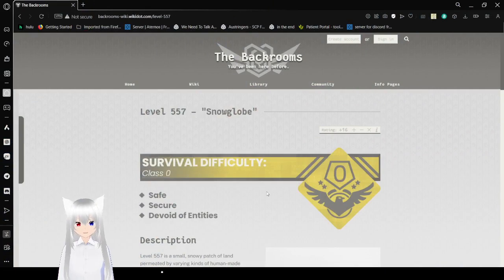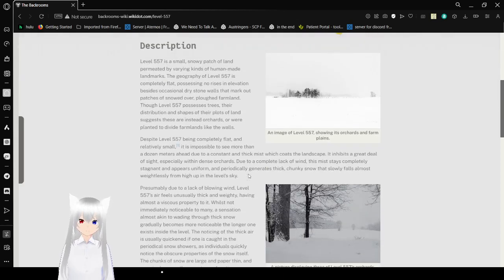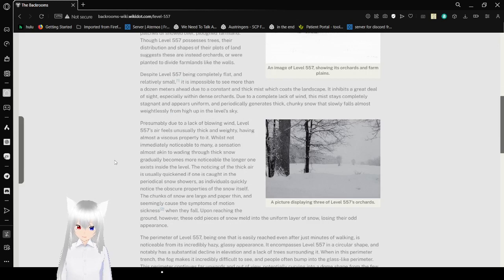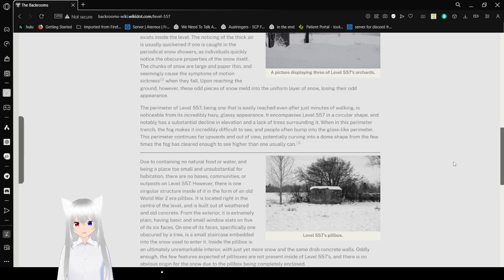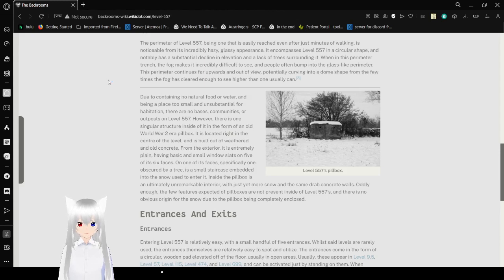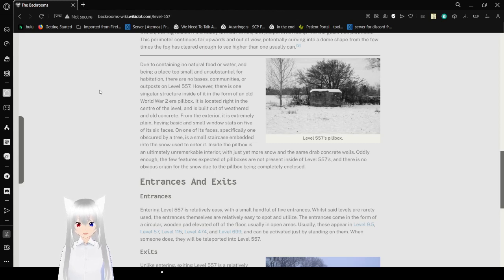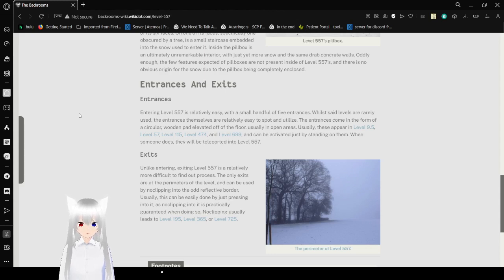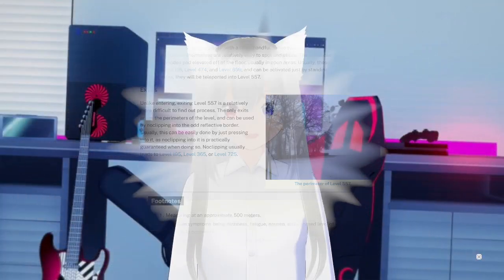Haku reads about a very cold level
while I'm in a very cold room too :3